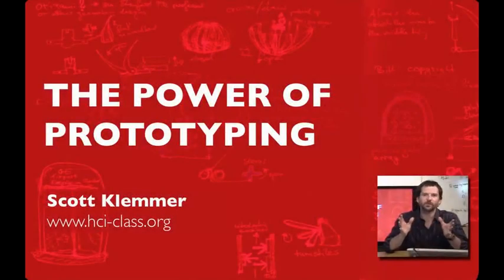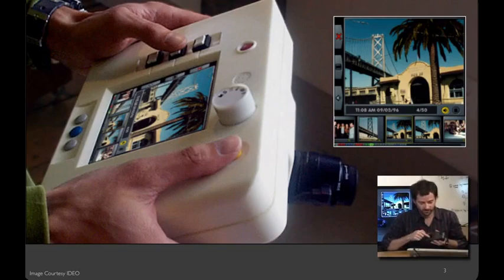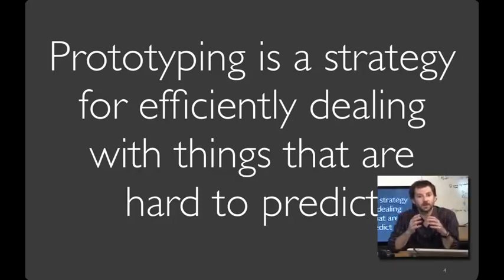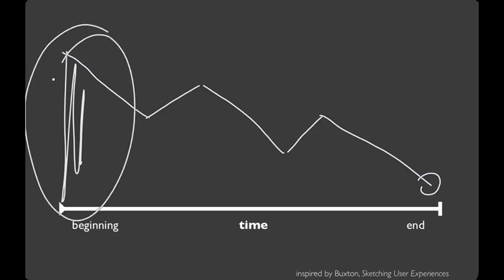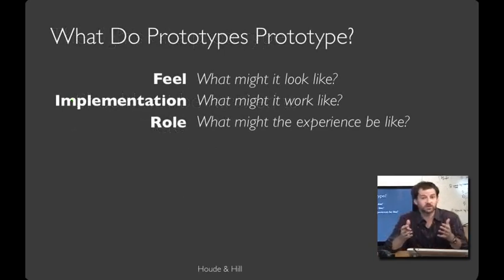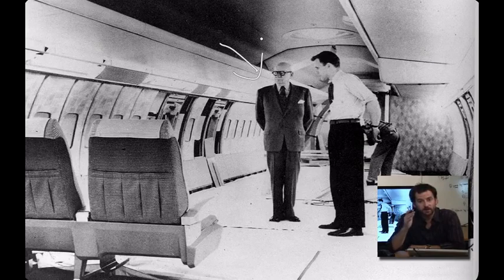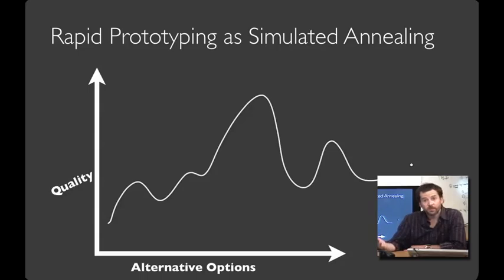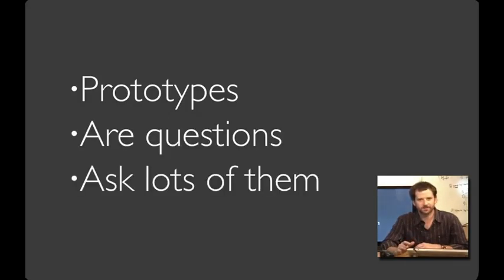1 - 2 - Lecture 1.2 The Power of Prototyping (1349)